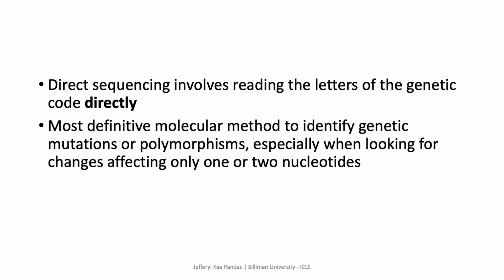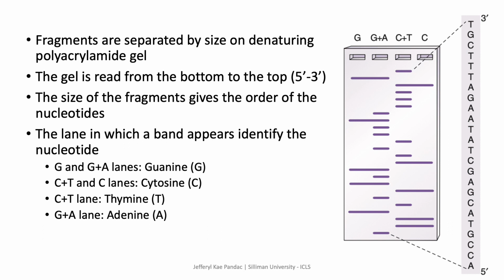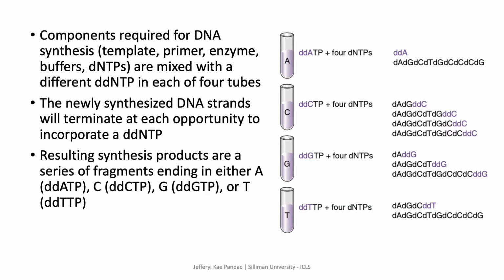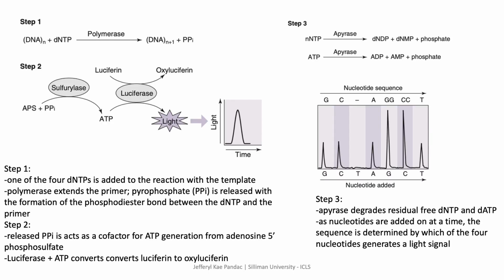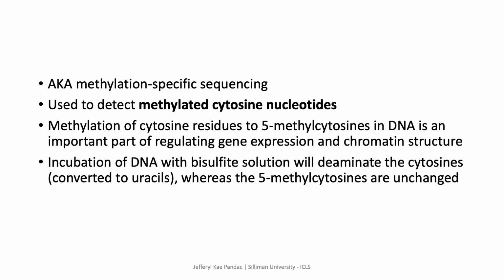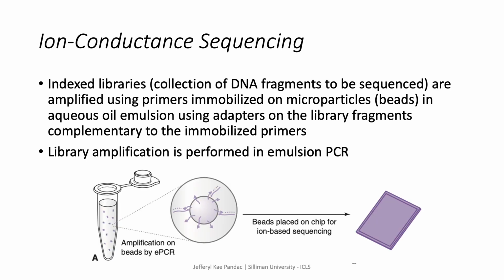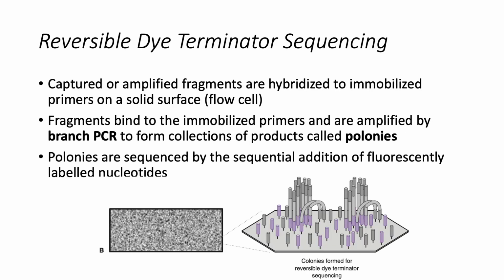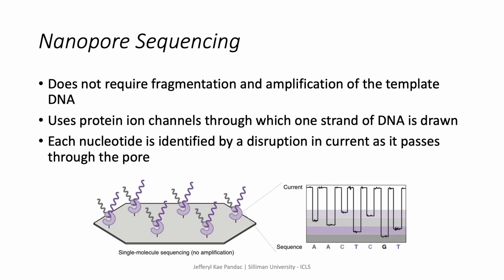DNA Sequencing Techniques